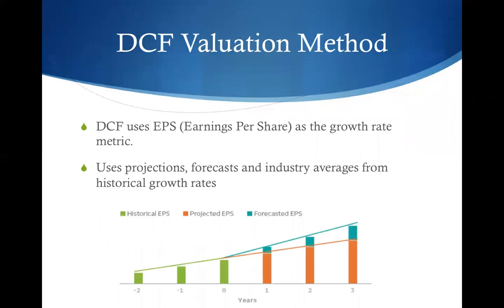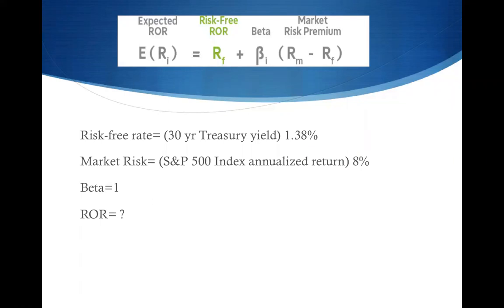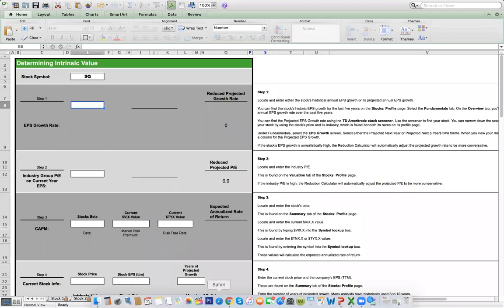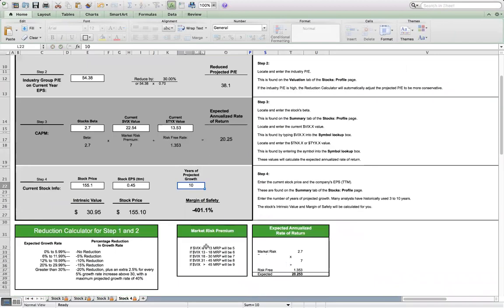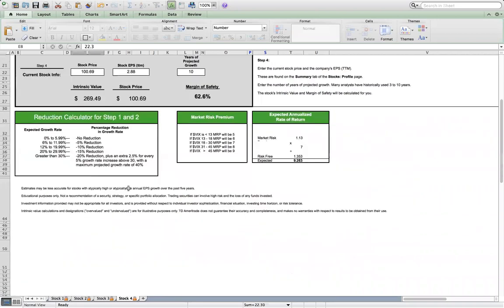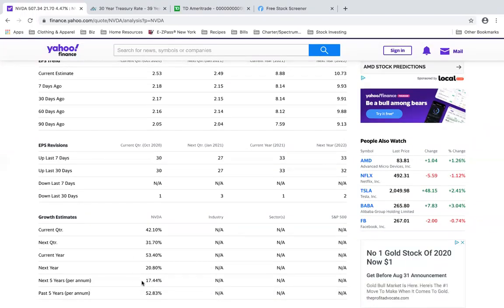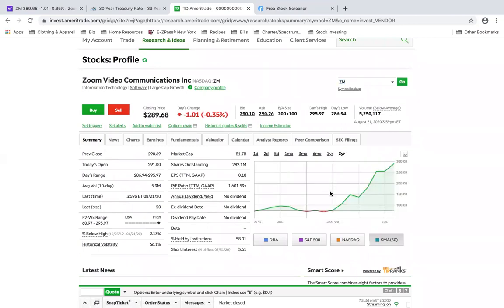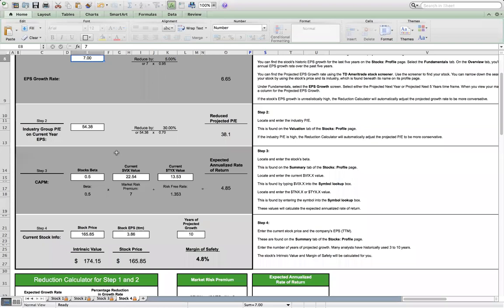Saturday Session August 22, 2020: Understanding Intrinsic Value using DCF Method